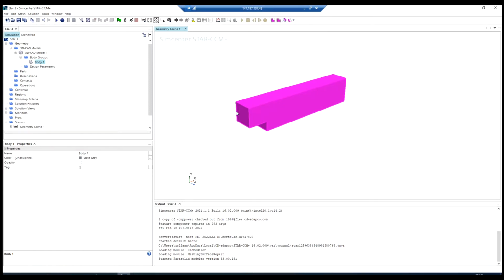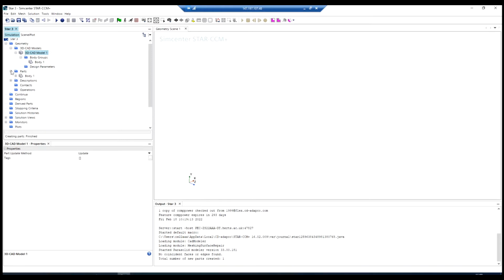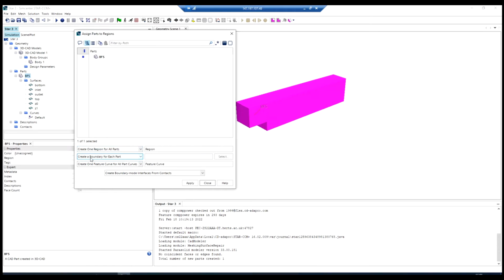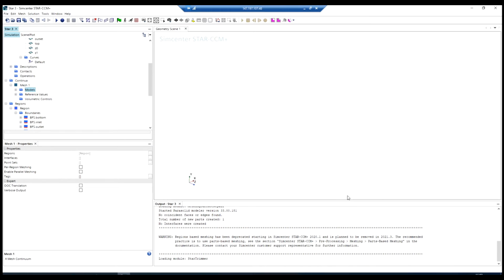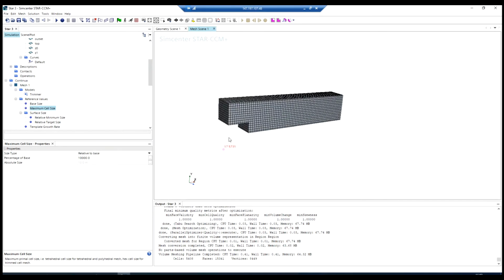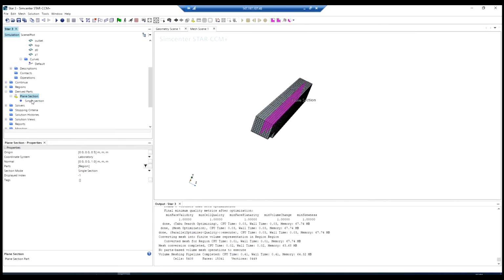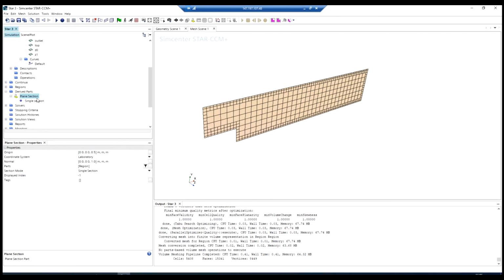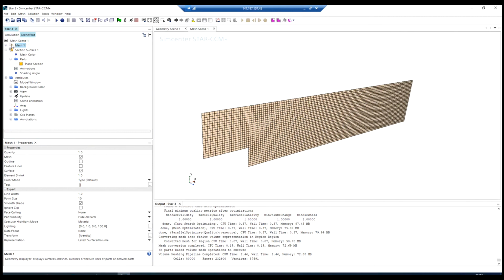【STAR CCM+ Tutorial】Backward-Facing Step Flow - Part 2 Grid Generation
Quick grip of STAR CCM+ for flow simulation. This fist tutorial consists of 7 parts:
Part 1: Geometry Generation
Part 2: Grid Generation
Part 3: Prism Layer Mesh
Part 4: Physics Models & Boundary Conditions
Part 5: Initialisation & Iteration
Part 6: Post-Processing: Streamlines
Part 7: Post-Processing: Velocity Profile